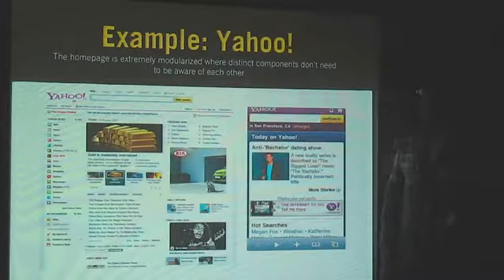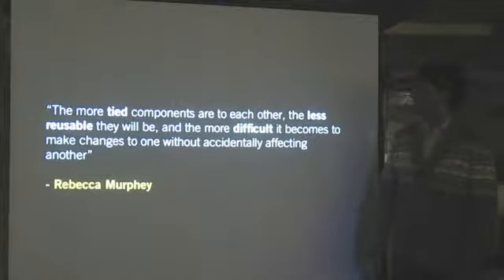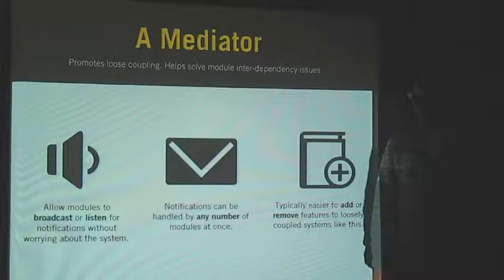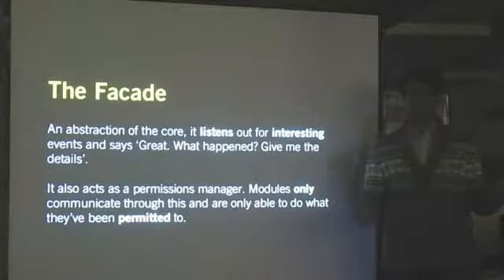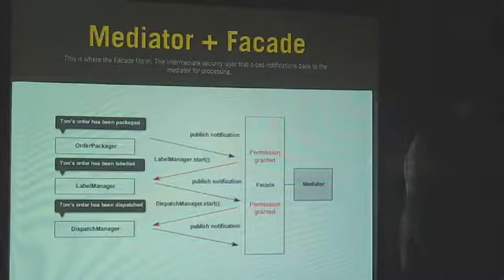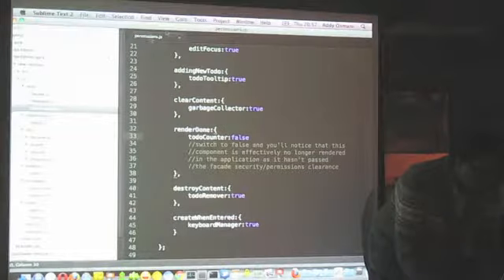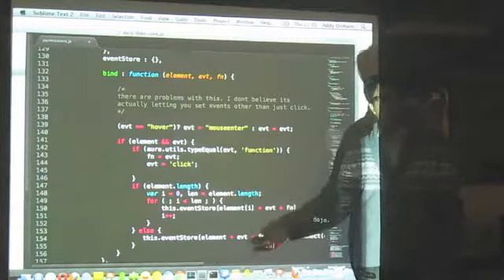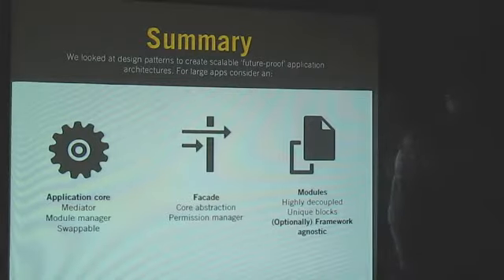Addy Osmani - Scaling Your JavaScript Applications Part 3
A talk by JavaScript developer Addy Osmani at Async in Brighton, Jan. 26th 2012.